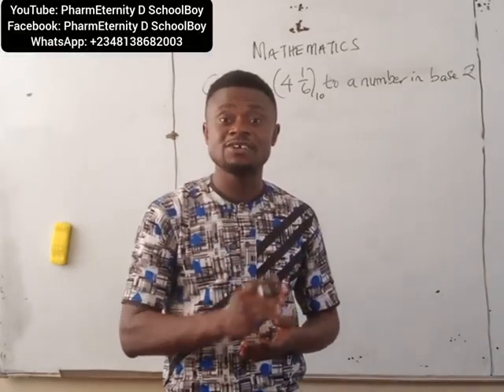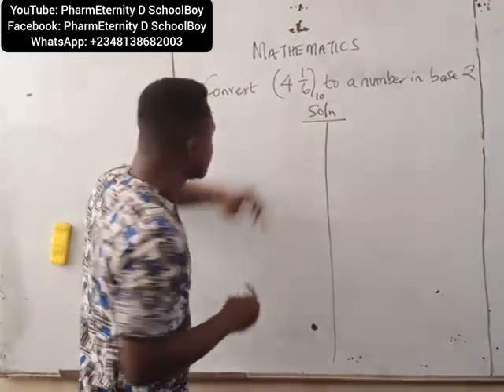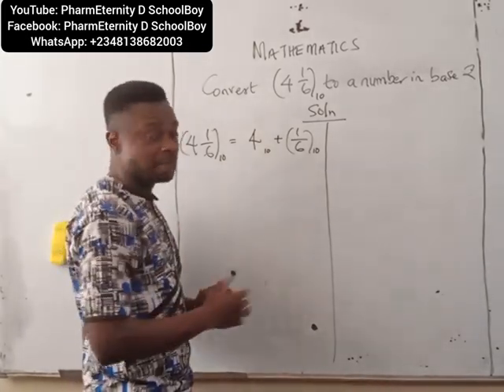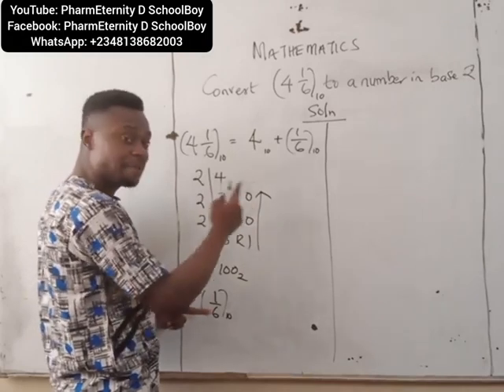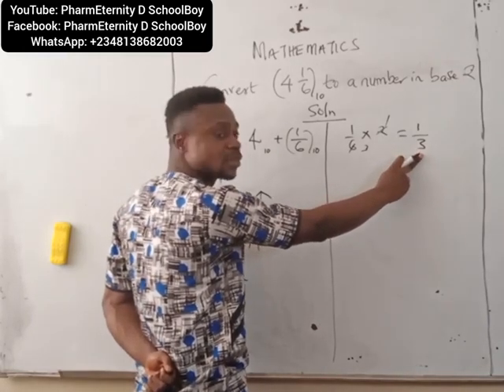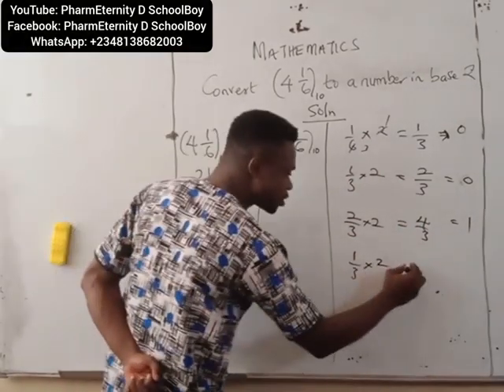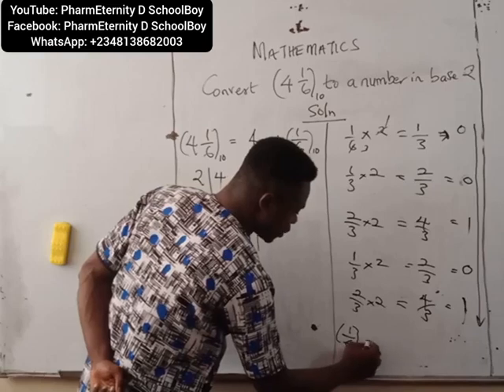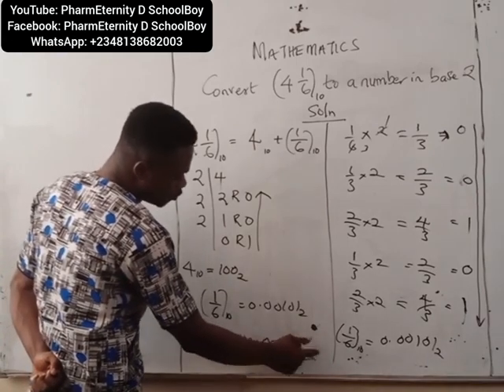Converting A Common Fraction in Base 10 To A Number in Base 2 | MATHEMATICS